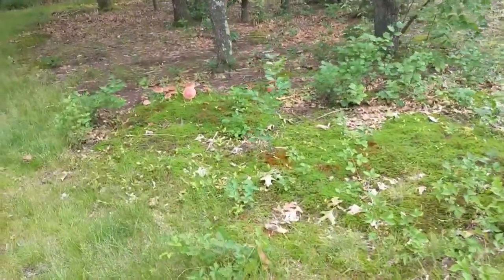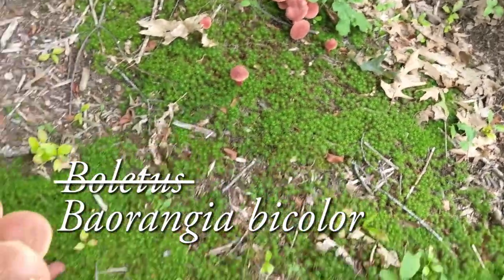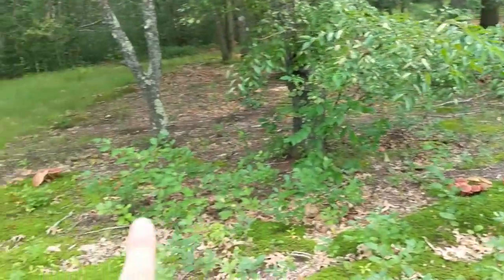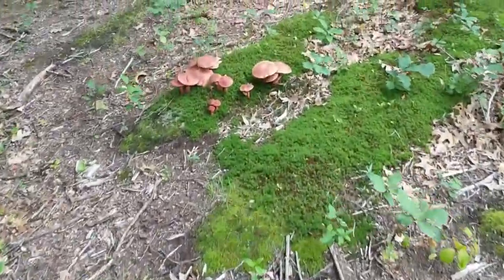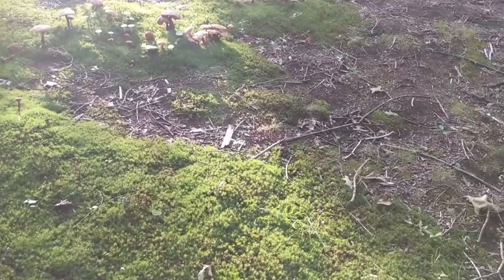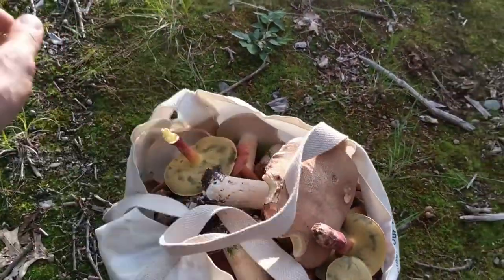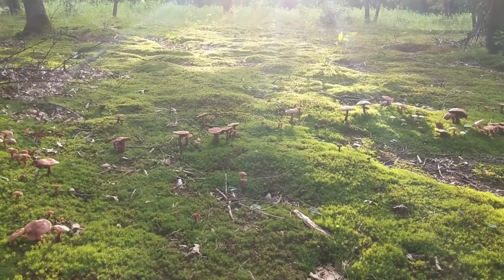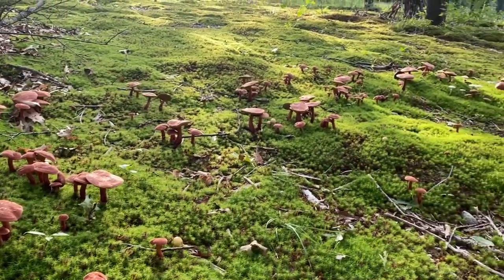The hugest find of Boletes in Massachusetts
This is the single biggest find of boletes (Baorangia bicolor) that I've seen in all my days of mushroom foraging.